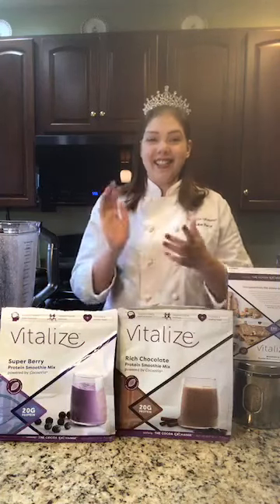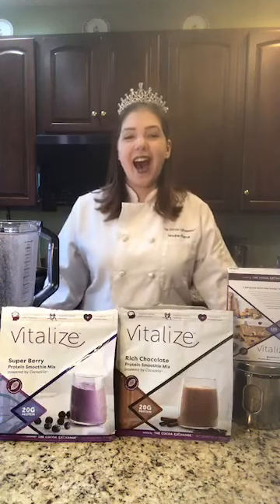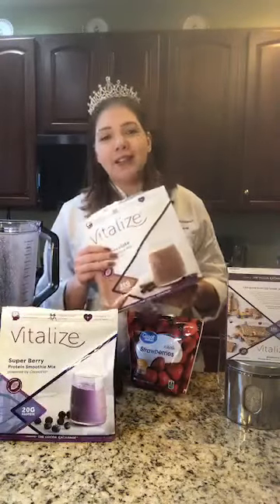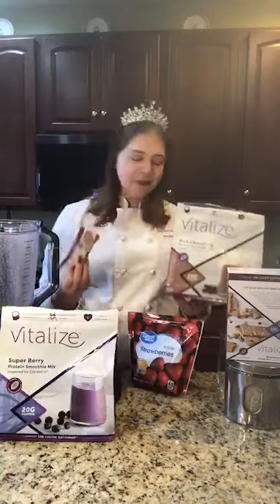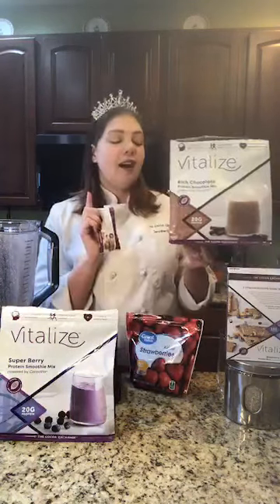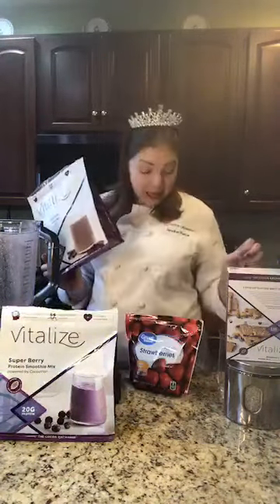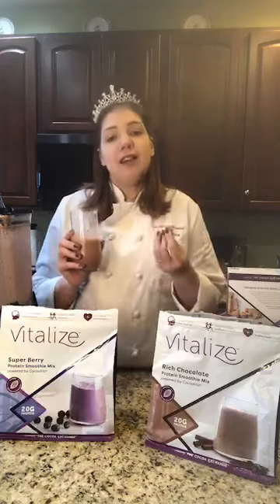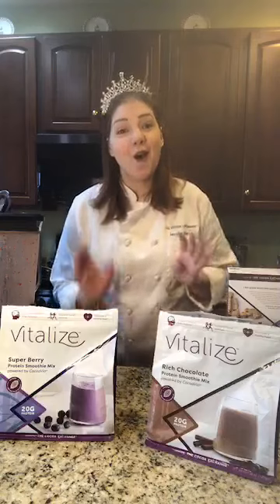Protein with Cocoa Flavanols??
Let the Queen of Cocoa explain what are Cocoa Flavanols and why you want them in your protein drink.